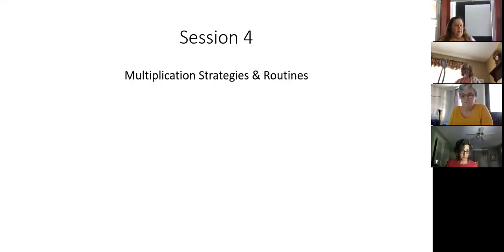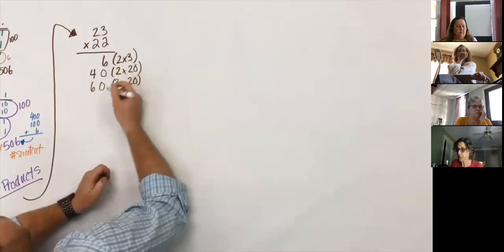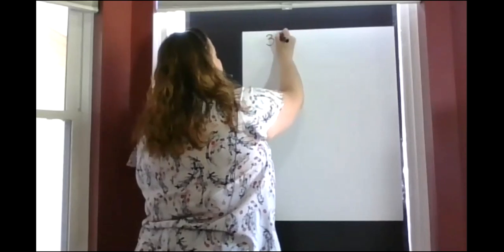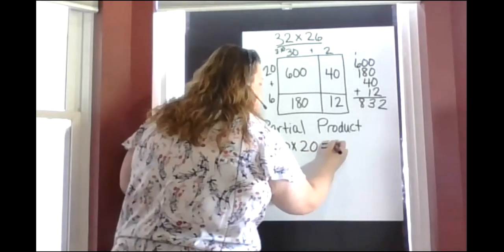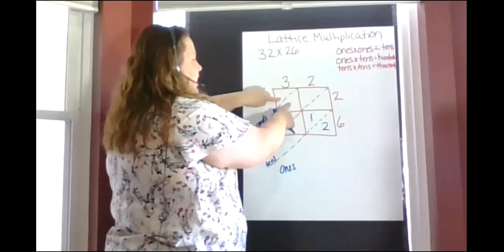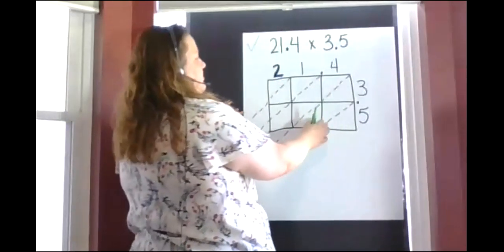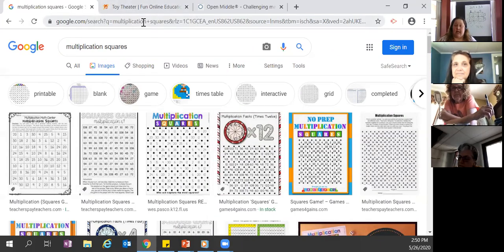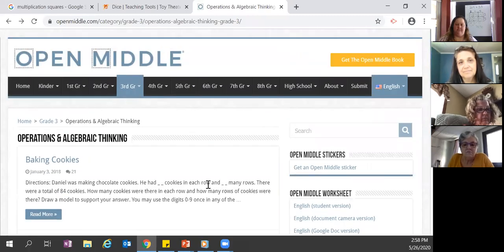Math Professional Learning Series 4.mp4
Math Professional Learning Series 4.mp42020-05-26T19:27:01.341Z